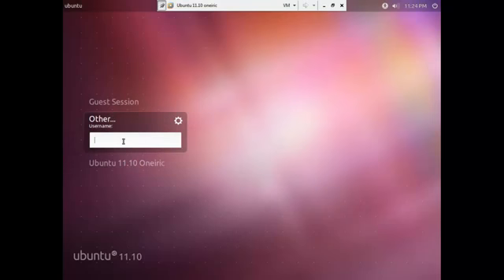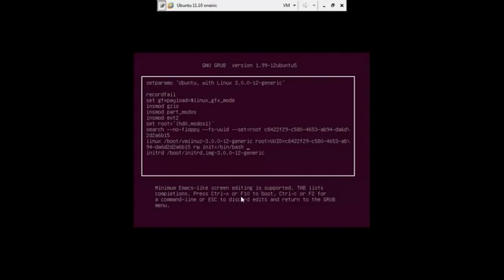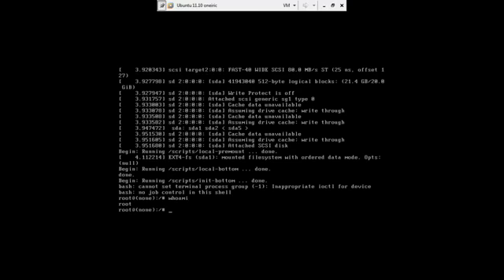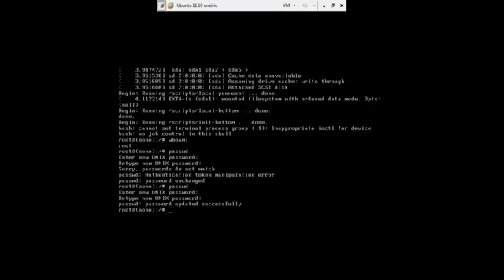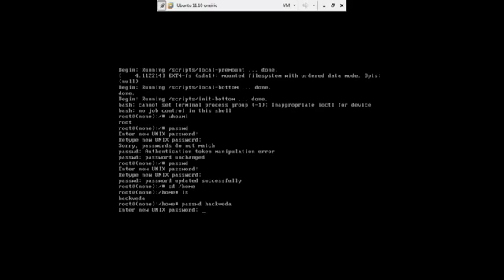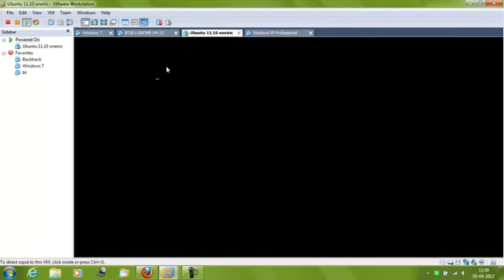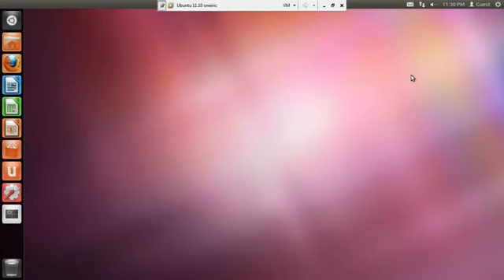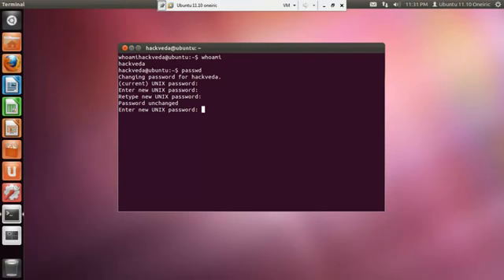Hack Ubuntu Login Password